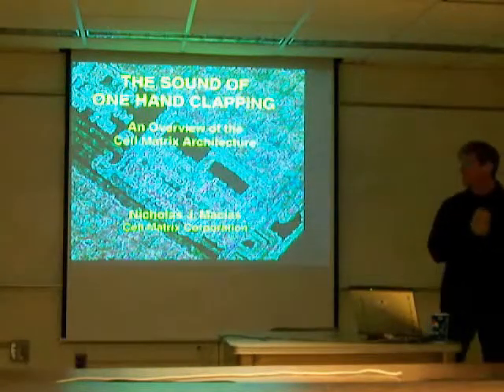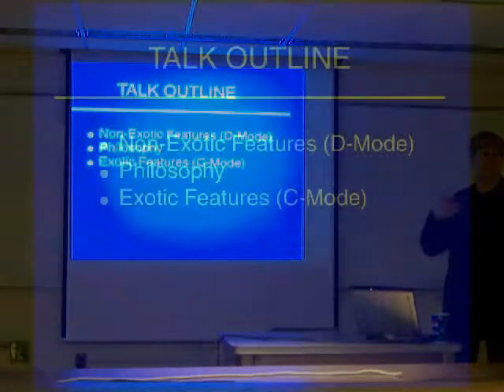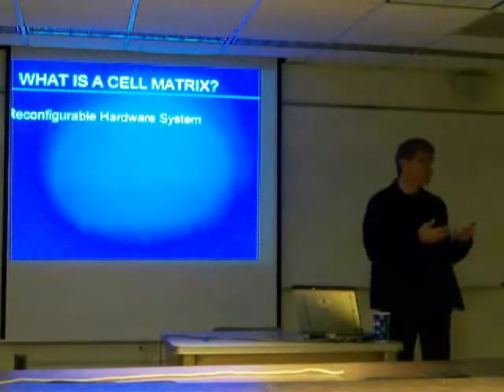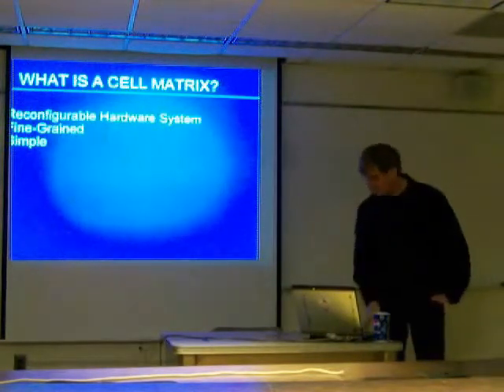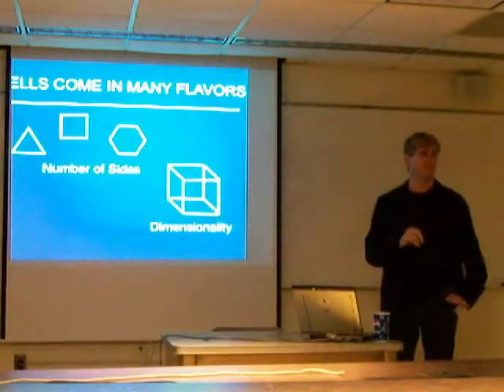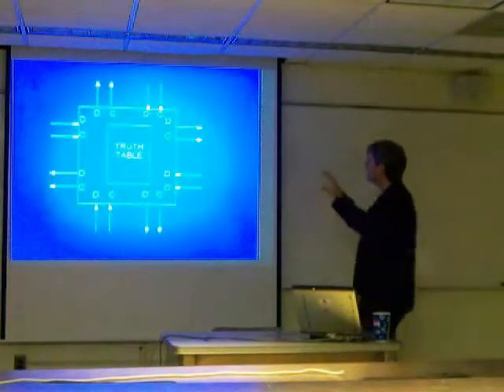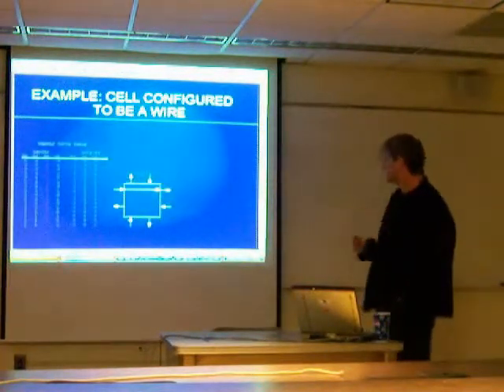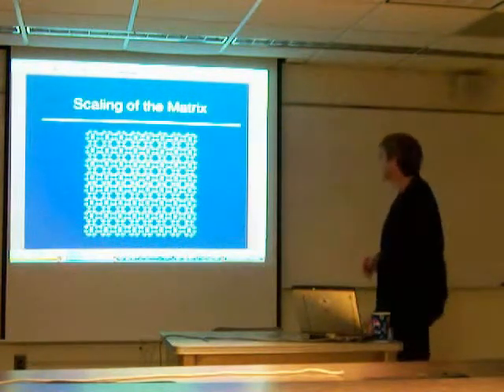Part 1 - Overview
These are from a talk given at Villanova University in Nov 2007, on the Cell Matrix self-configurable architecture (cellmatrix.com). The talk was 60 minutes, but I've broken it up into smaller pieces here. A lot of the talk focused on the philosophy of the architecture, specifically the notion of self-analysis, subject/object dualism, etc.